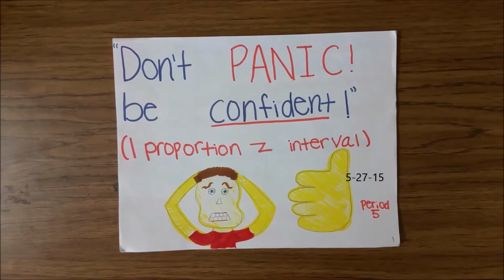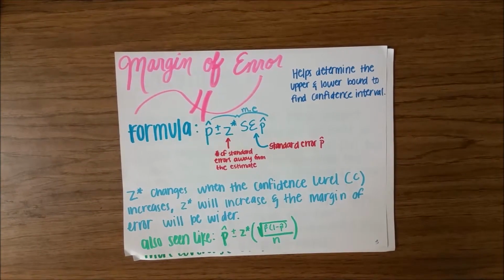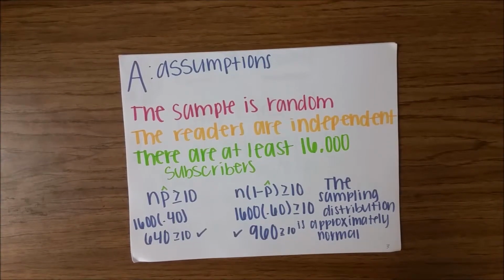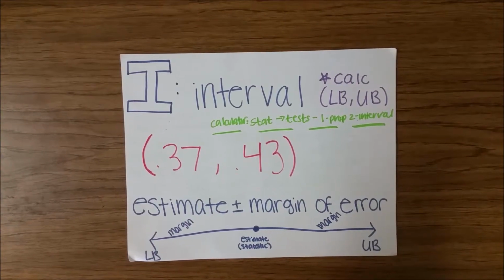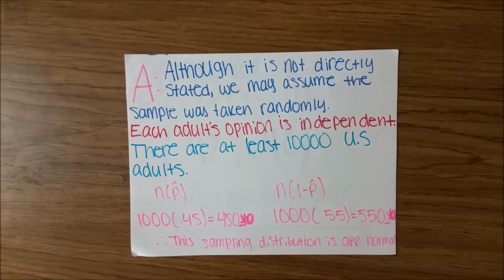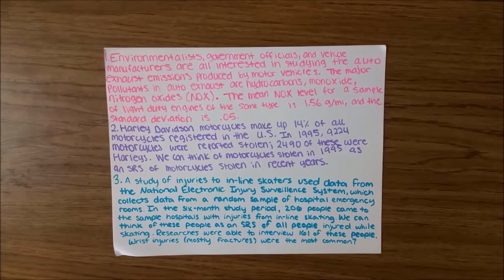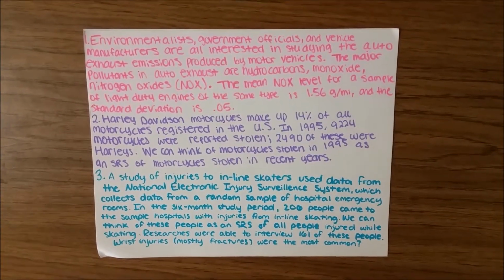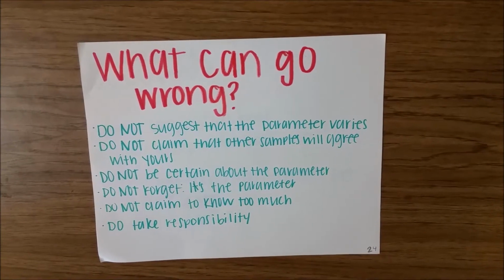ap stats project